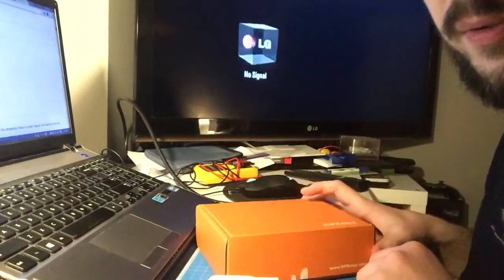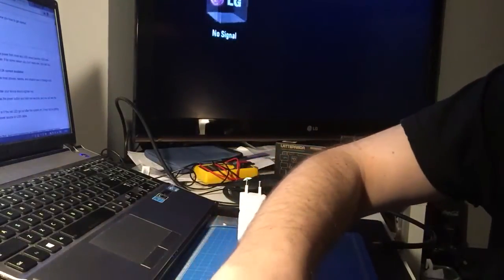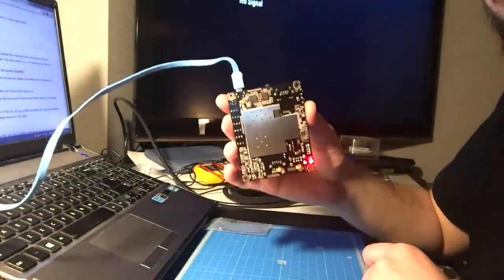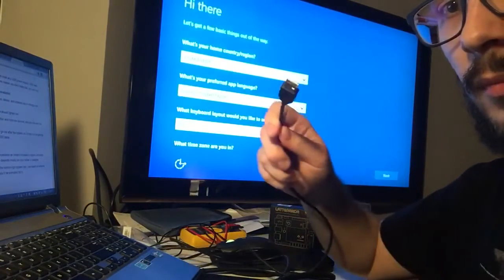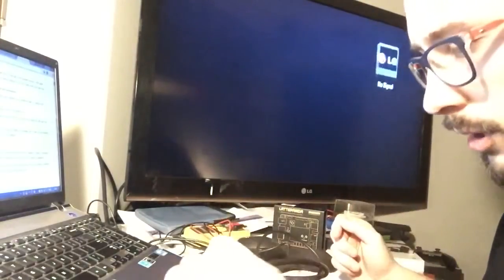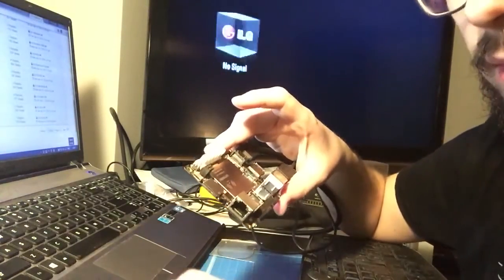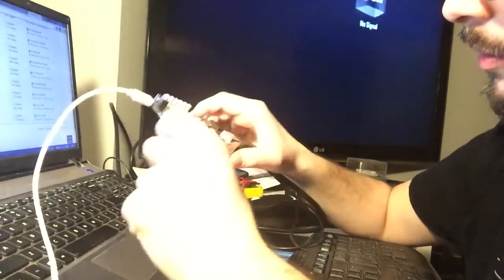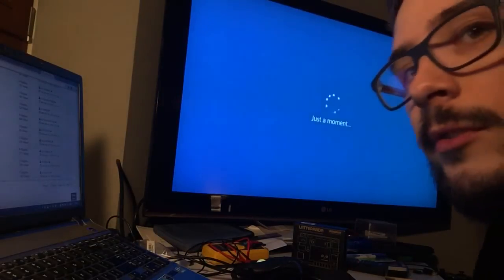Fred's PandAterlier #1 - Unboxing & HowTo Plug & Boot Windows10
Just received my LattePanda and sharing with you how my first boot went.
Tell me in comments if you also had difficulties like me ?,
i would be happy if my experience can help anyone !